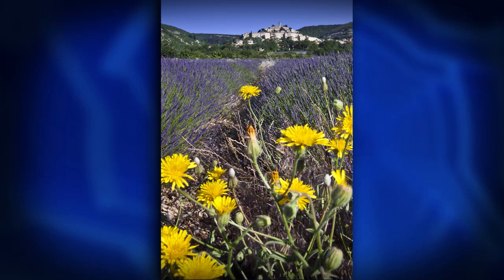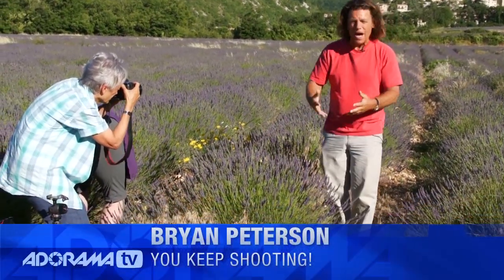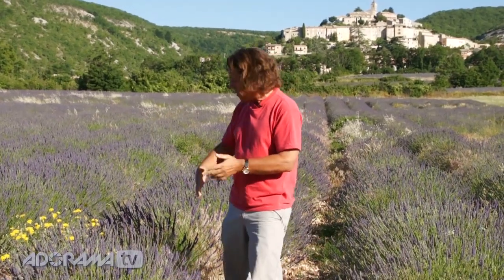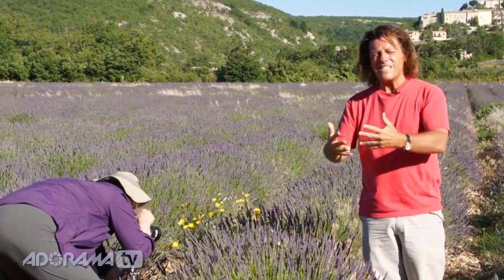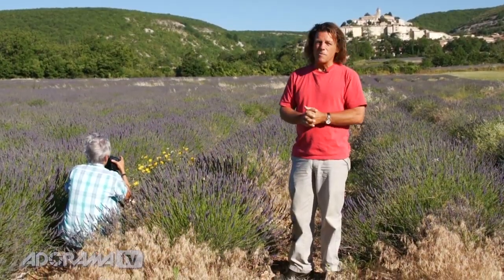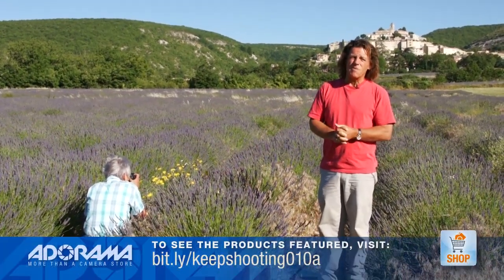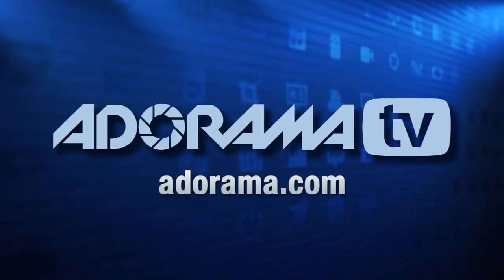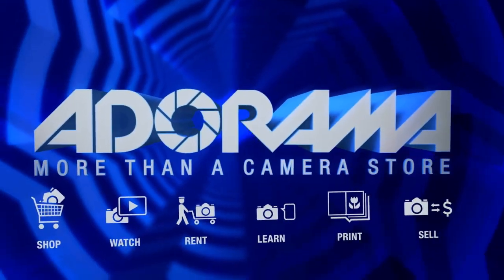Immediate Foreground Ep 310: You Keep Shooting with Bryan Peterson: Adorama Photography TV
AdoramaTV Presents You Keep Shooting with Bryan Peterson. Join Bryan in the town of Banon, Provence, France as he explains the difference between a wide-angle snapshot and a photo that involves an interesting foreground.

When taking a photo of a scene that has a large depth of field and a variety of colors, try changing the focal point for a more inviting look. In this episode, Bryan shows you how to get in close and engage the foreground to create a more inviting photo.

Related Products